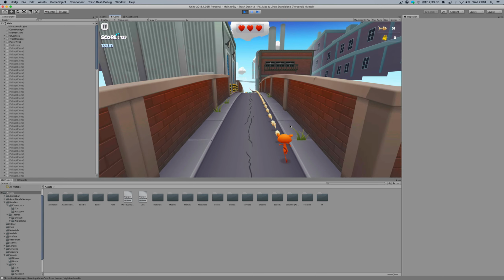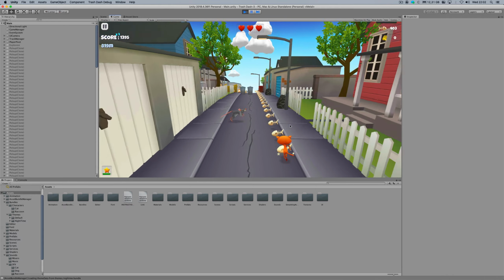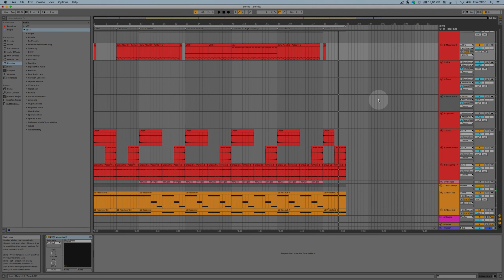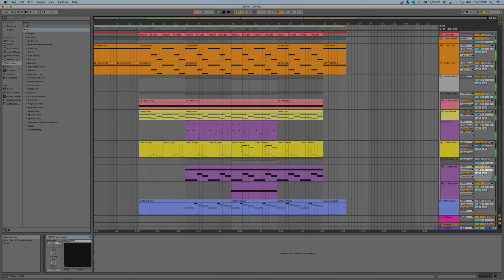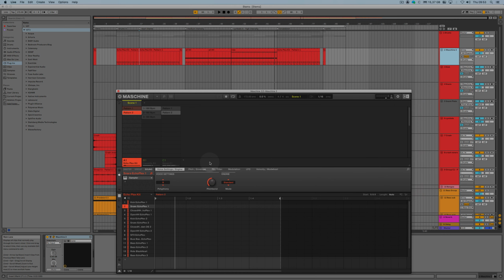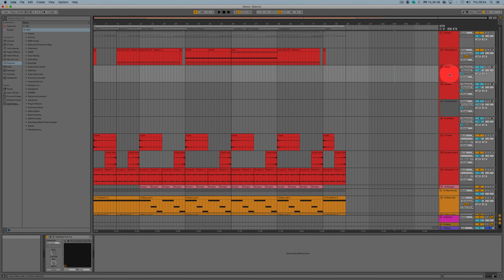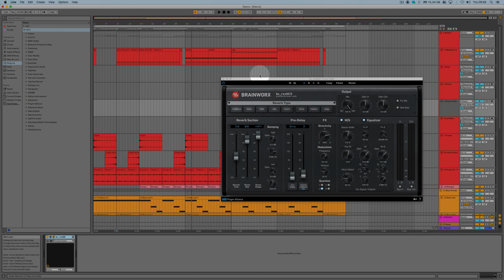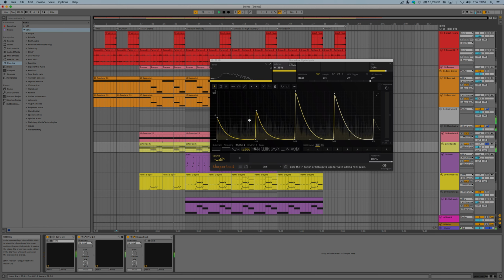Music Production for a Unity Game using Ableton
In this video I'll explain how to create background music for a Unity3D game. The music exists of multiple layers of sound that can be layered on top of each other when the game is progressing, to add more tension to the game if needed.
In this video I show a couple of tricks that I using when creating the background music, using multiple outputs of a Maschine instance, using an audio track as a "send FX" and using Shaperbox 2, to add a gated effect to pads.

Chapters:
0:00 - Intro
0:52 - Demonstrating game-music in Unity3D
4:24 - Playing tracks/stems in Ableton
8:24 - Maschine using multiple outputs in Ableton
10:35 - Using audio track as send effect in Ableton
12:29 - Create gated pads using Shaperbox 2 in Ableton